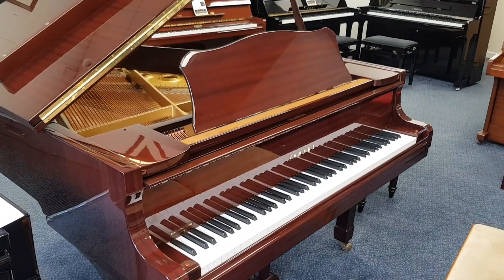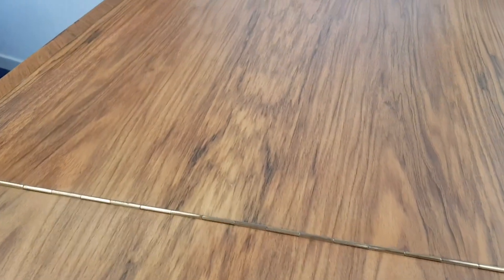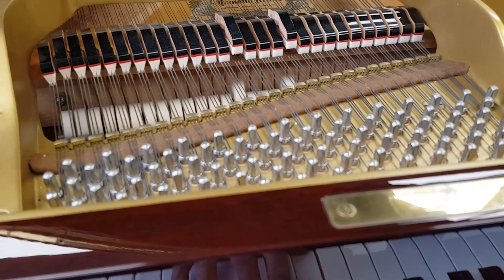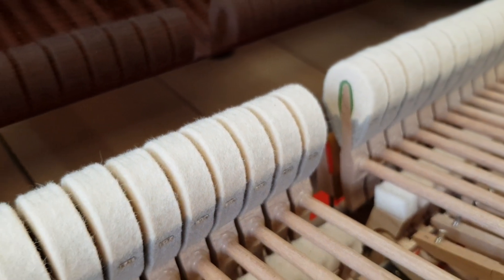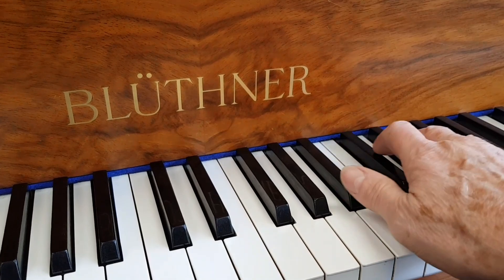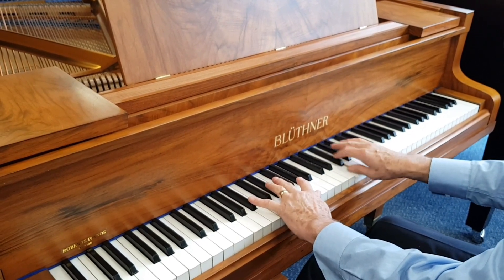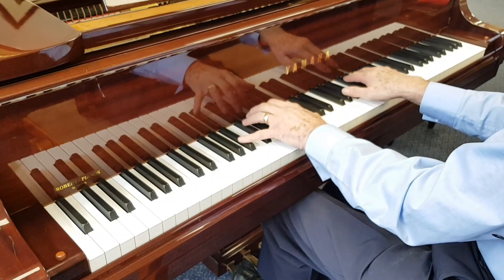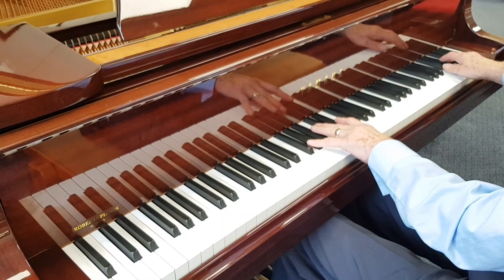Comparison: Yamaha G1 160cm 1986 vs Bluthner 150cm 1933. Which is best?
These are two of the very best small grand pianos. The Yamaha has a heavier touch with a down-weight of about 52 grammes, while the Bluthner is 48 grammes. Occasional players might prefer the Bluthner as you don't have to work so hard, whereas the student might prefer the Yamaha as it strengthens the fingers. However, both pianos are eminently suitable for study.